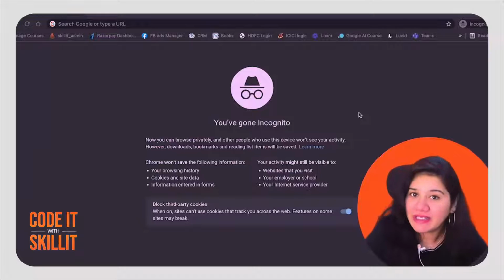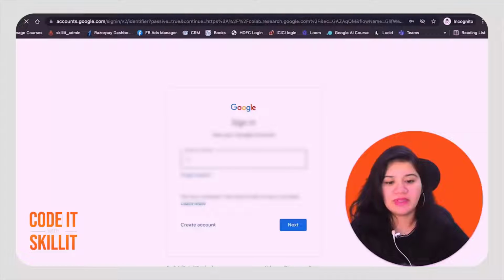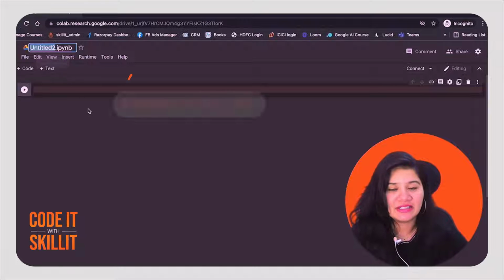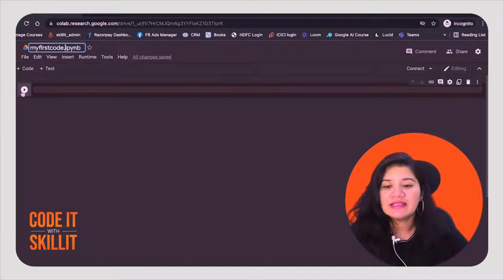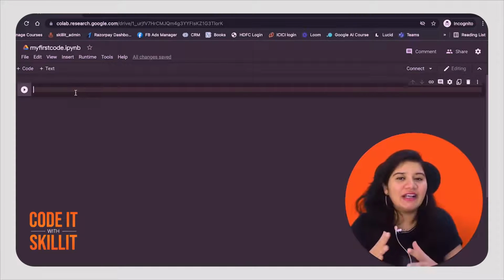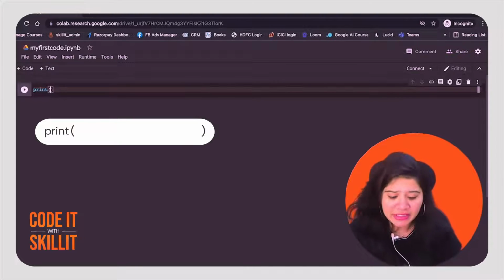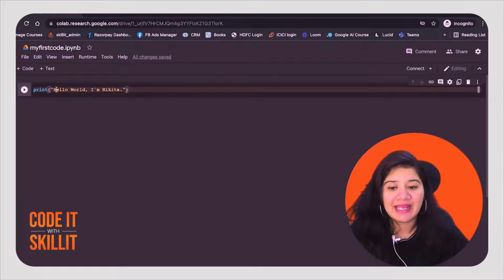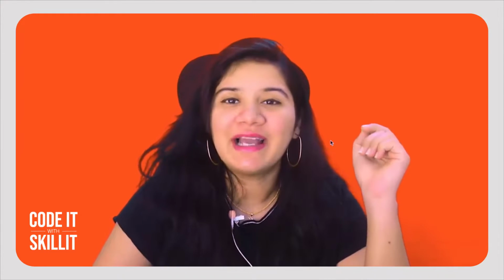Learn to code - For Beginners (No software needed) Code it with SKILLIT: Chapter 2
It's a 1-month long course designed especially for school students who don't have any prerequisite knowledge. Kids enjoy learning to code when it's taught in a fun way like designing their own games!
Join today to scale up!